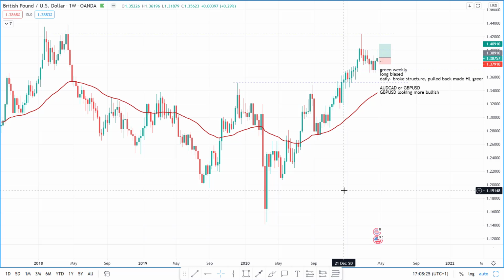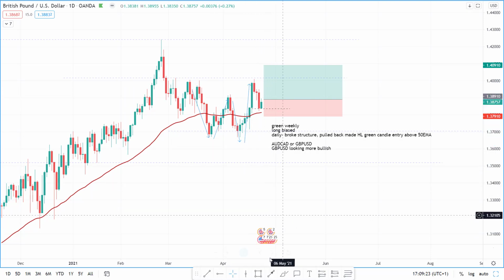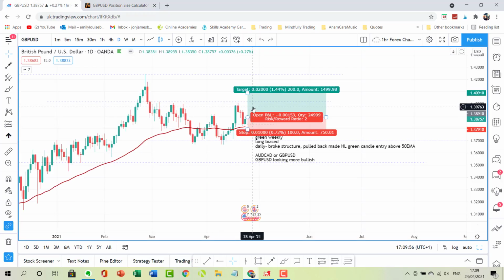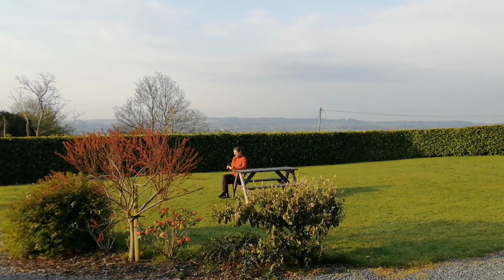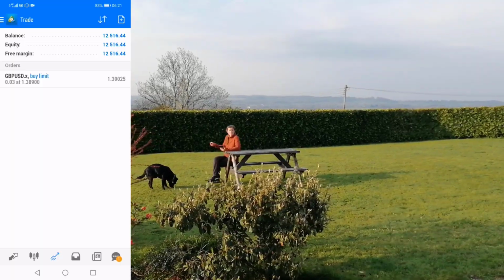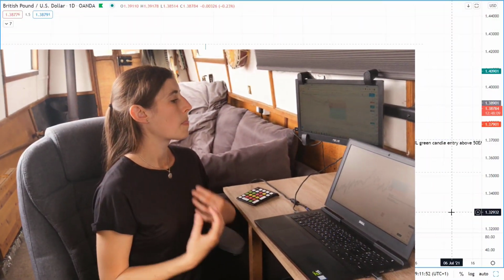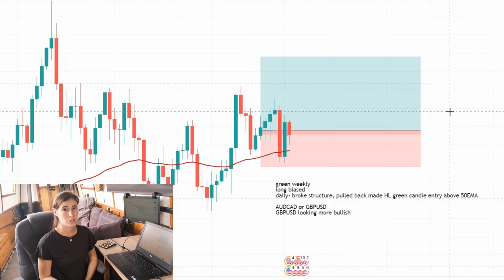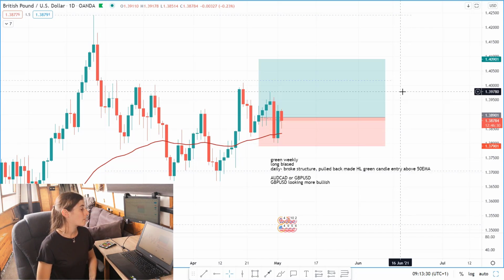Forex Trading While Travelling | Van Life UK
In this video, I share an insight into the swing trade that I took on GBPUSD, trading Forex while travelling in the UK, in our van...

TRADING SETUP

TRADING SOFTWARE

TRADING BOOKS

CONNECT

This video is a little different- sharing clips from my experience with van life and trading Forex while travelling around Wales and the UK.

I enjoyed being able to set my trade straight from my phone using the easy Metatrader 4 app and enjoying some sun on our van life adventure!

You will like this video if you are interested in:

- travelling and trading
- forex trading while travelling
- a day in the life of a forex trader
- a day in the life of a female forex trader
- van life uk
- forex trading for beginners UK
- forex trader

Thanks!

Emily

- Mindfully Trading -